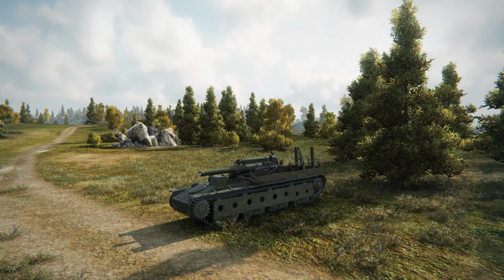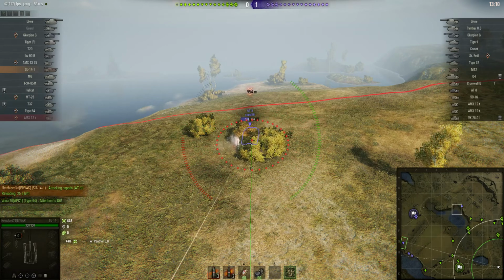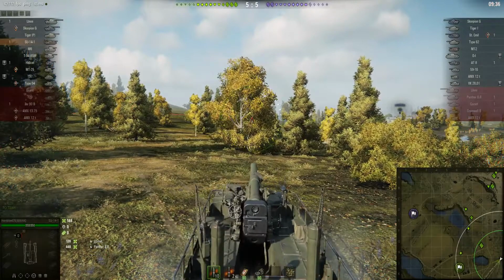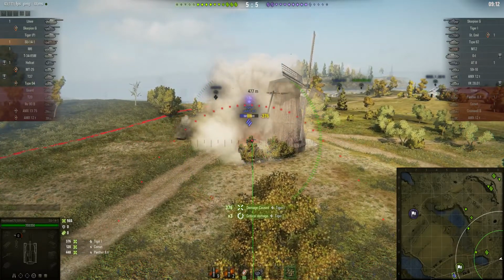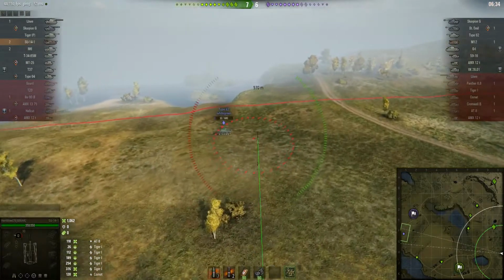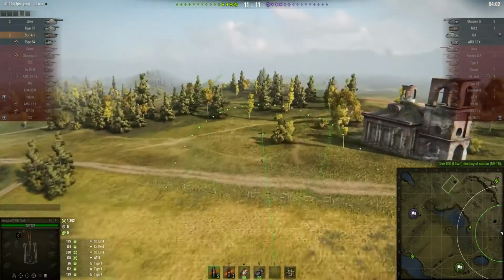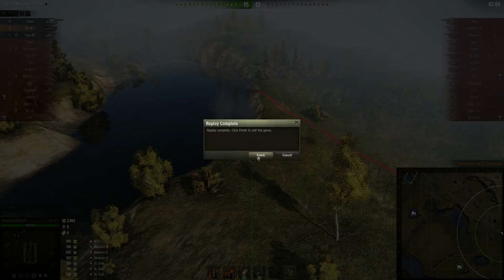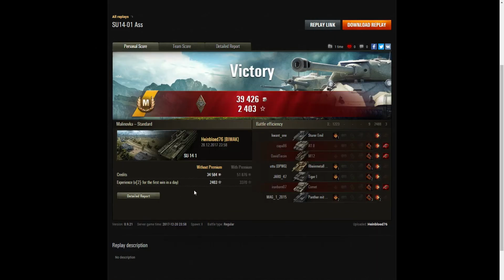SU-14-1 - Ace Tanker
This replay is from 20 December 2017 on Malinovka. The player, Heinbloed76 in the SU-14-1 was awarded an Ace Tanker.